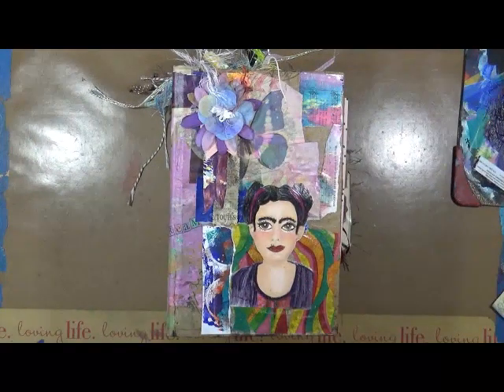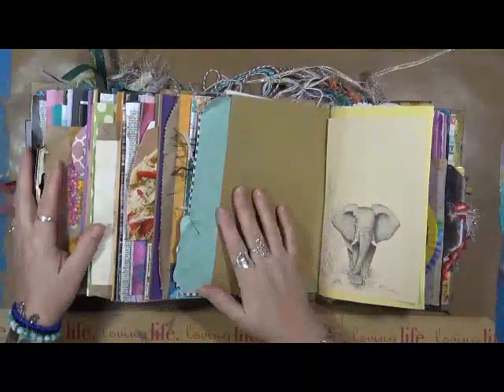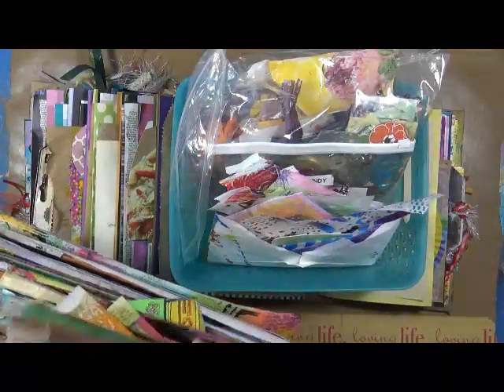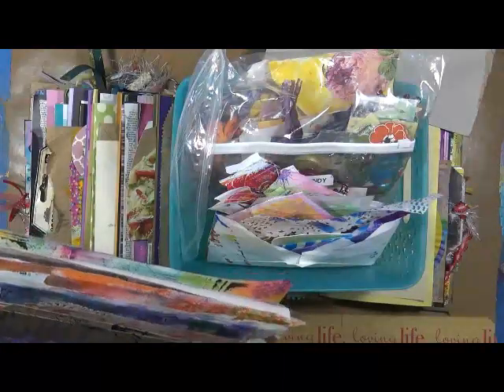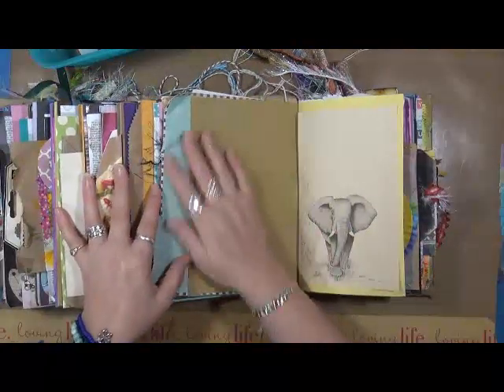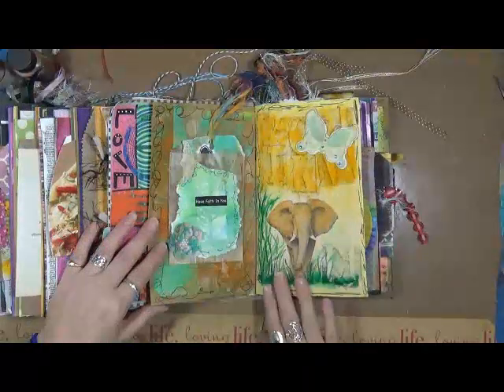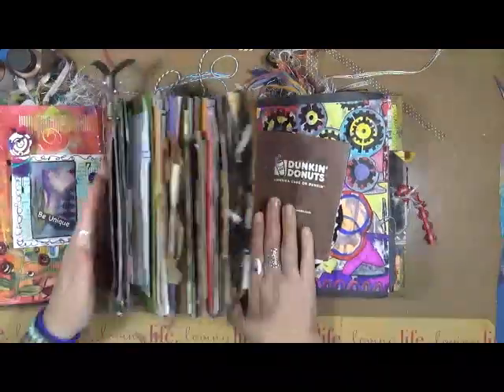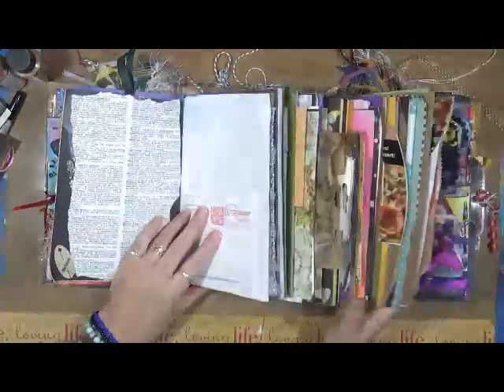Large Marge Play 3